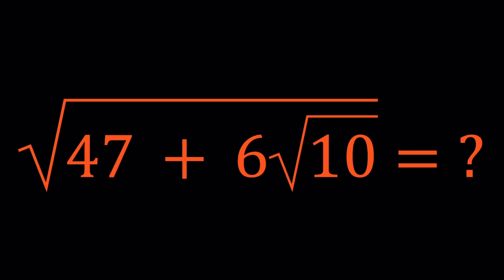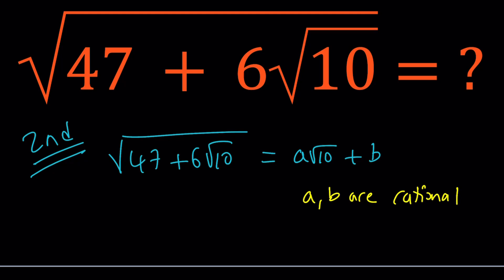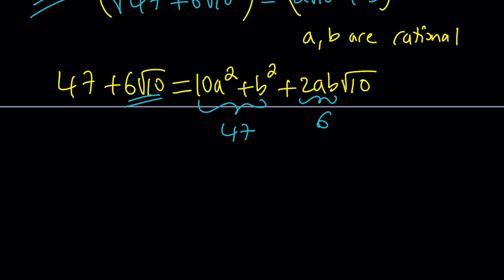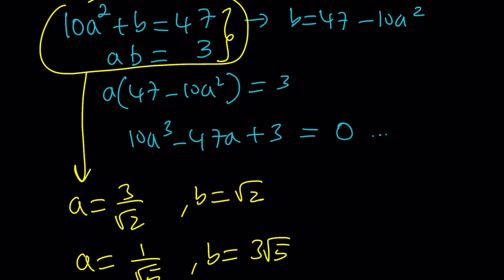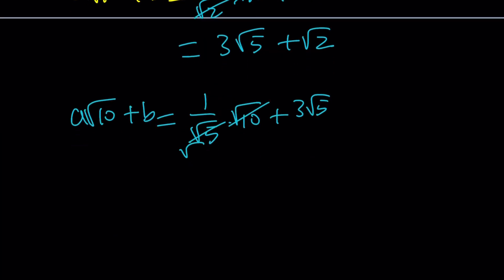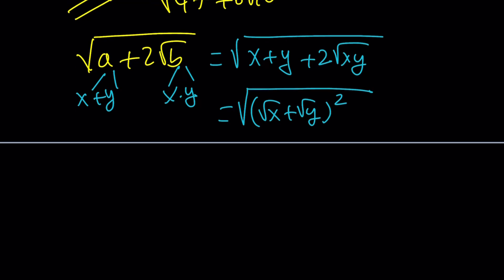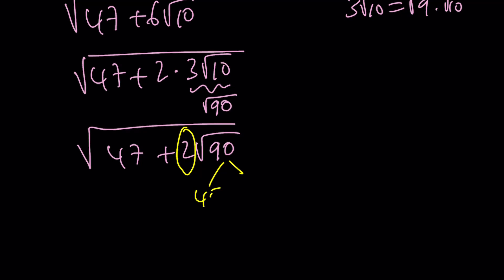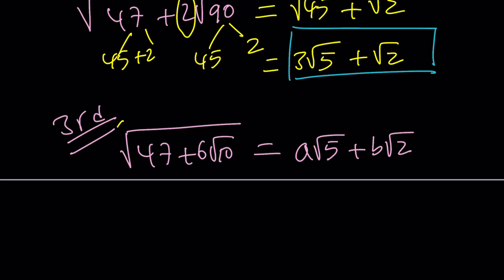How I Denested A Radical in Three Ways